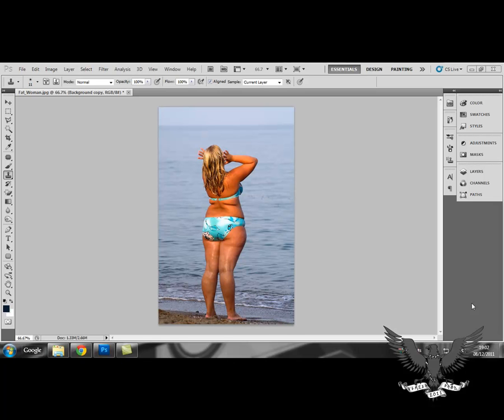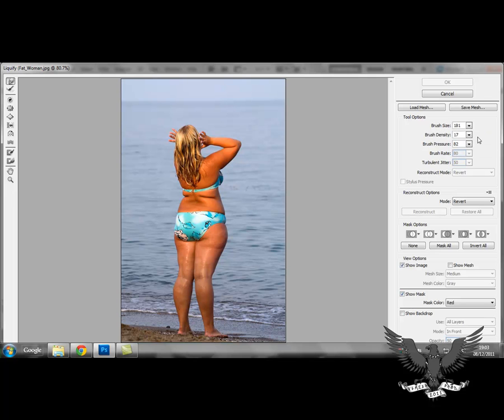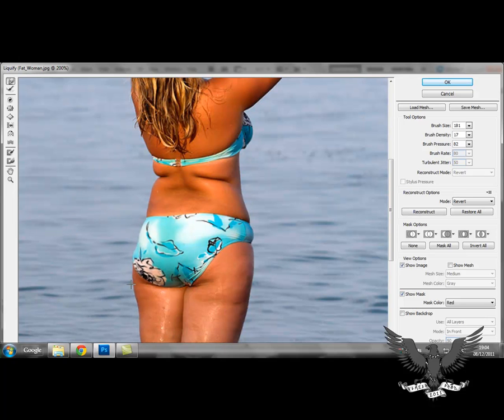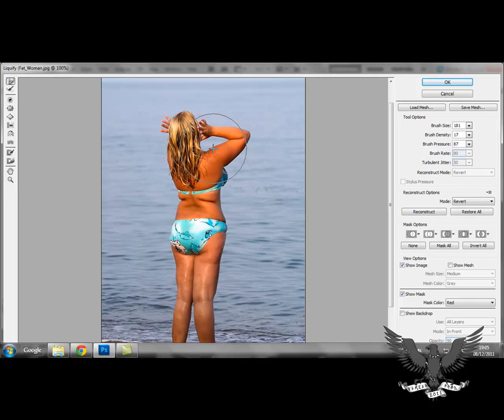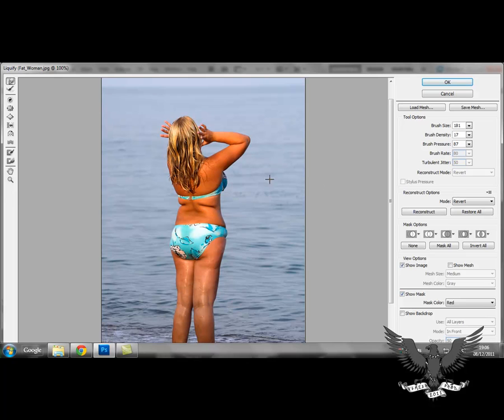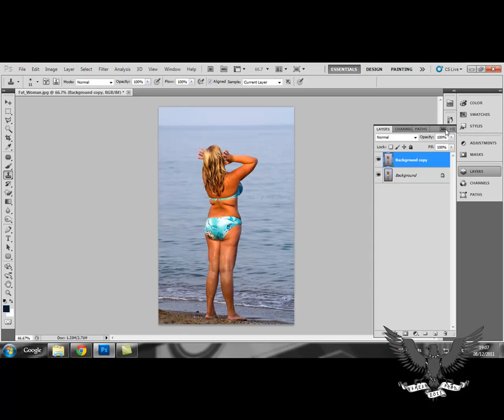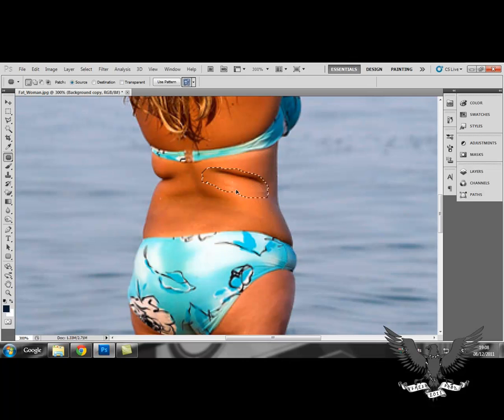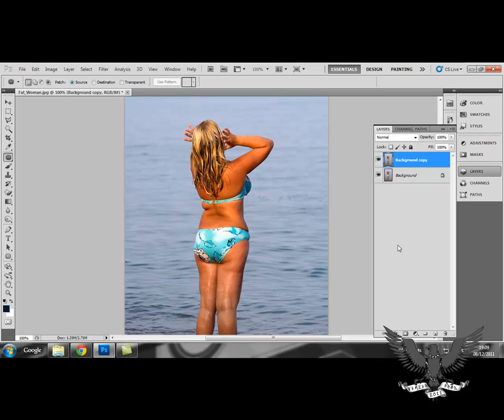Adobe Photoshop CS5 Virtual Weight Loss Tutorial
Shows how you can get rid of excess weight using the Liquify tool. Great for those summer pictures your a bit embarrassed to show family and friends.